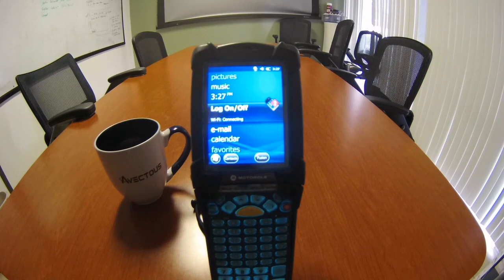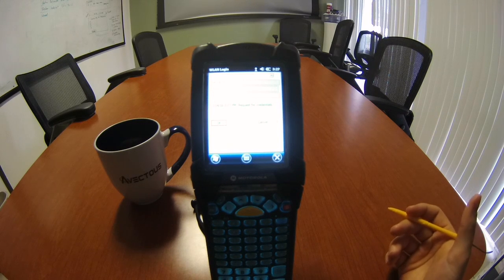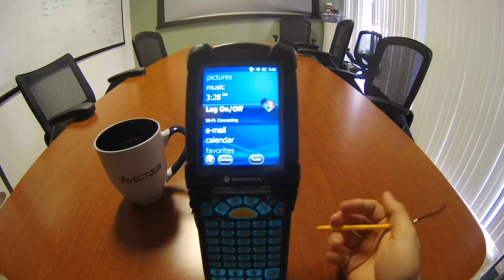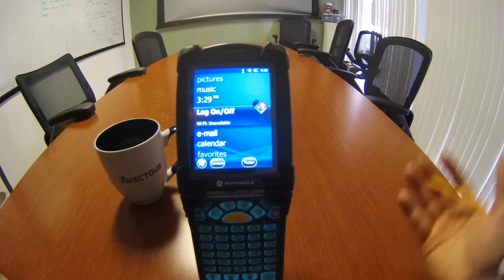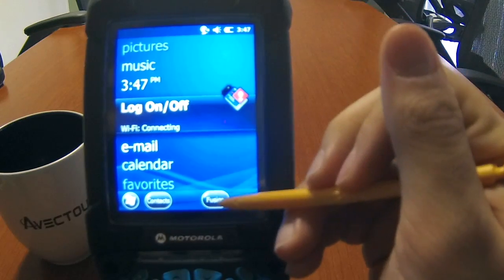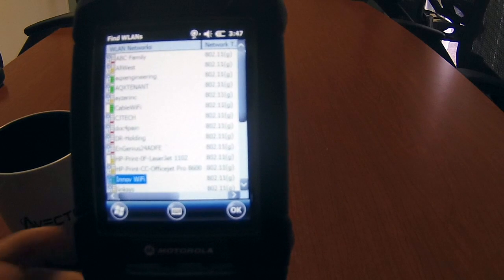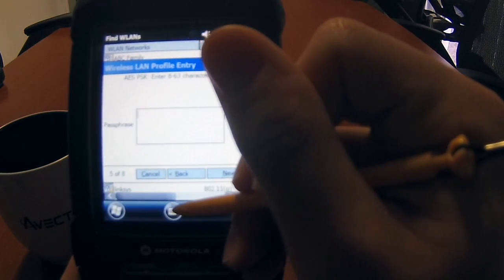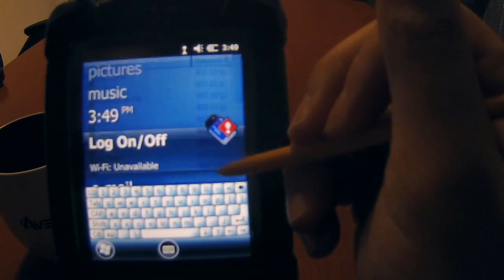Avectous-How to video (Connecting RF Gun to Wifi)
Learn how to configure the network connections on the RF Gun, in our new "How to Video Series". Dedicated to showing our customers quick and easy configuration methods to speed up the implementation processes for any WMS (Warehouse Management System).